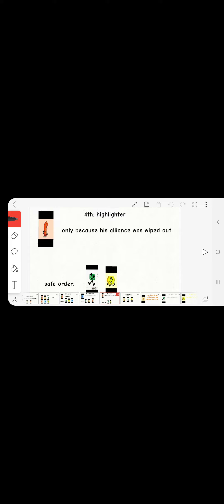the real life brawl prediction